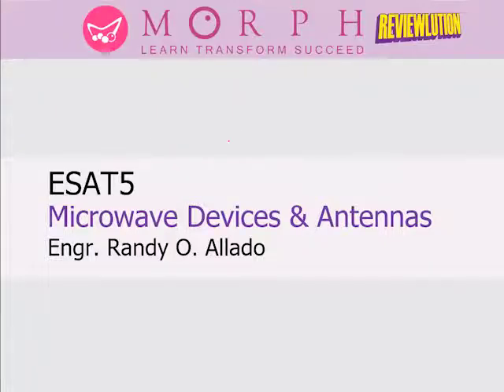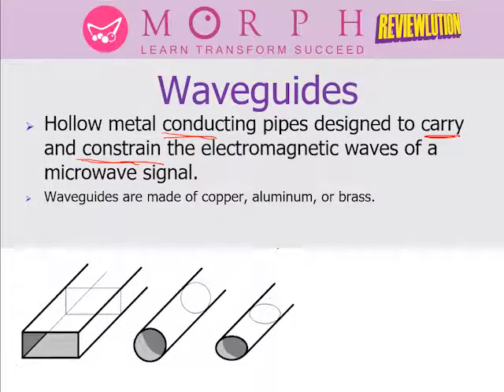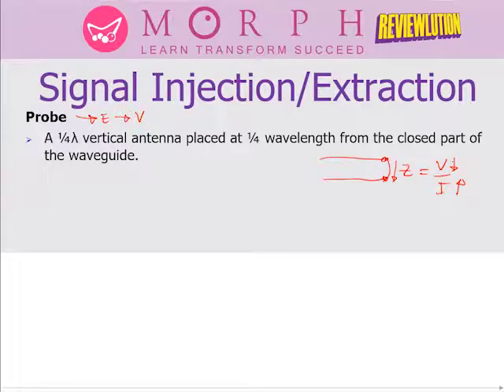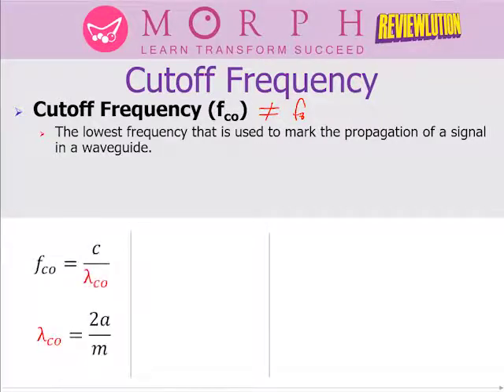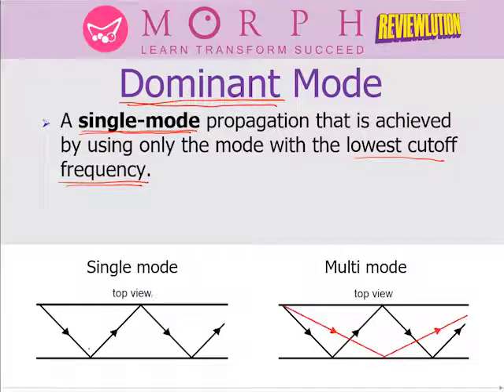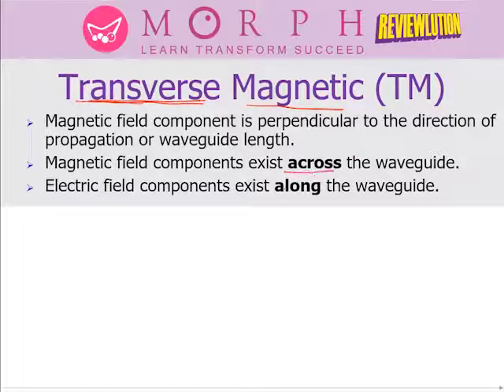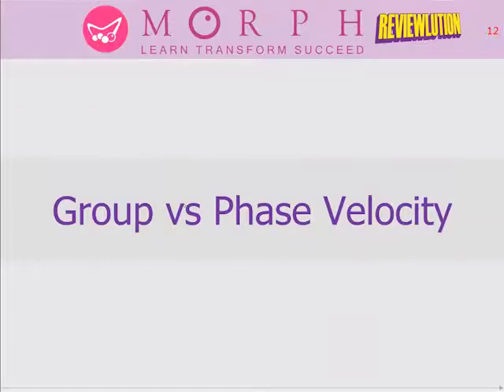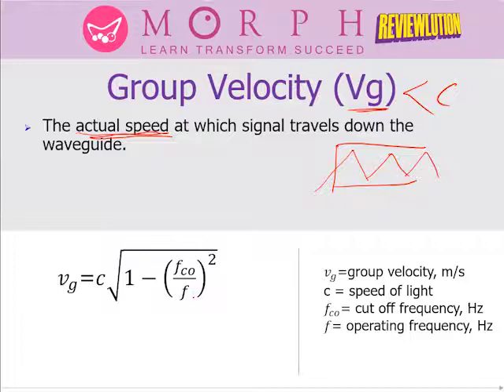ESAT 5a - Microwave Devices and Antennas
Waveguide types
Cut off frequency and Cut off wavelength
Dominant mode
Transverse Magnetic and Transverse Electric
TEmn format
Group Velocity and Phase Velocity
Waveguide Impedance
Waveguide wavelength